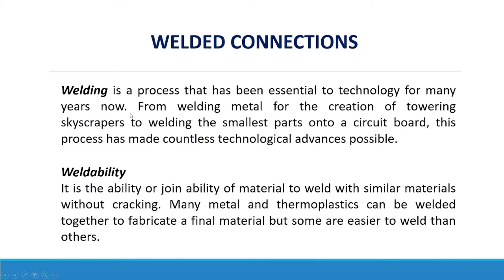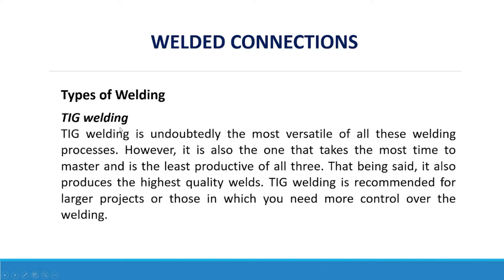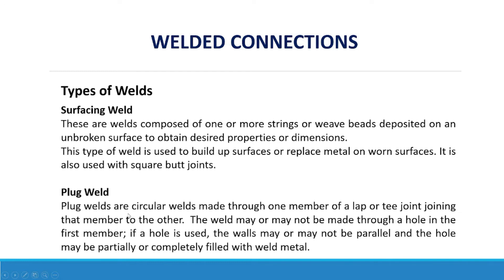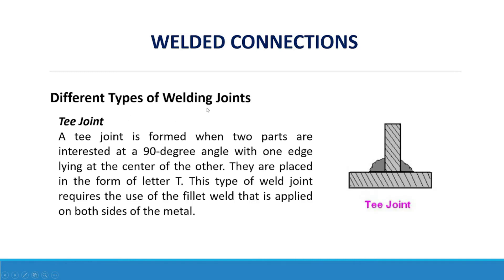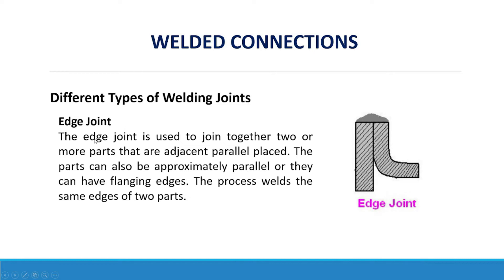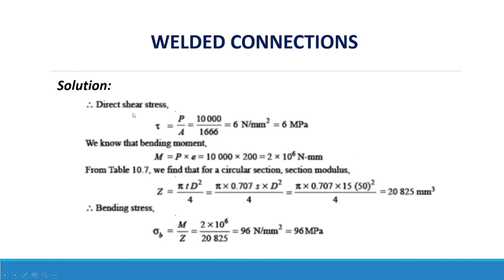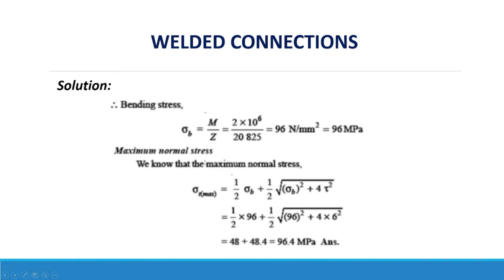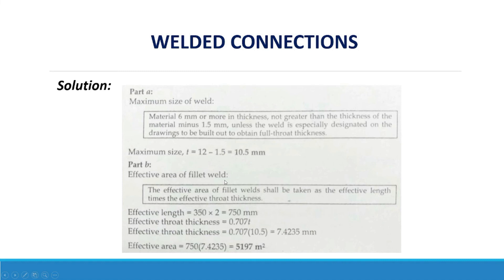Steel Design: Welded Connections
Steel Design
Lesson:
Welded Connections